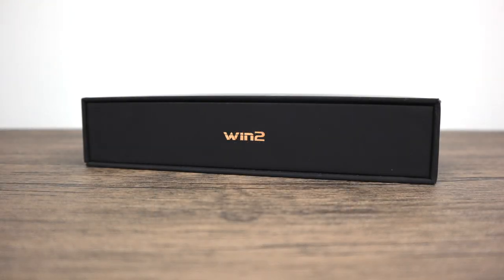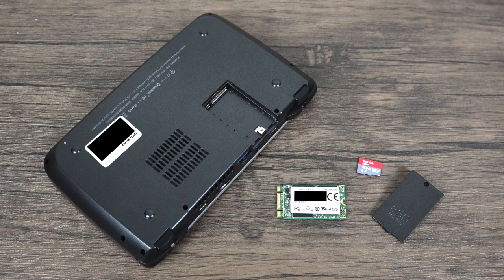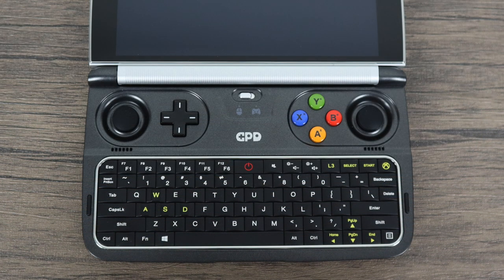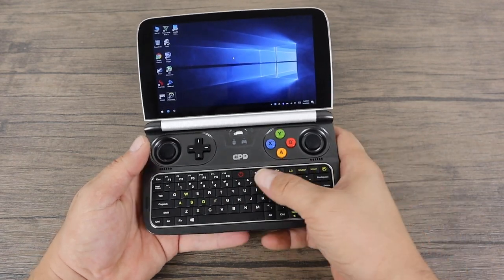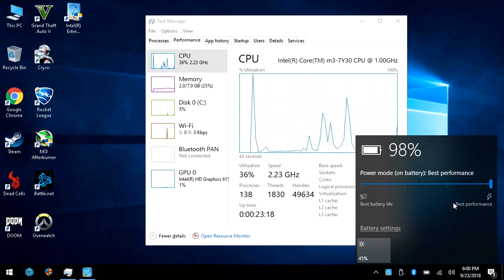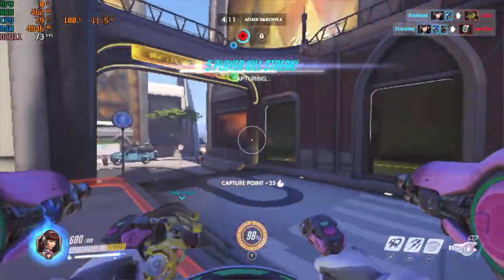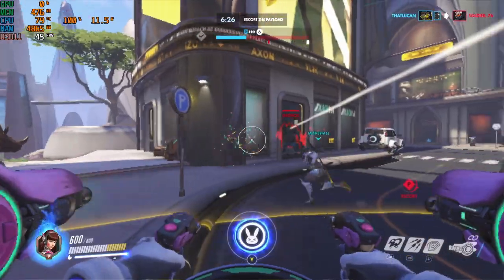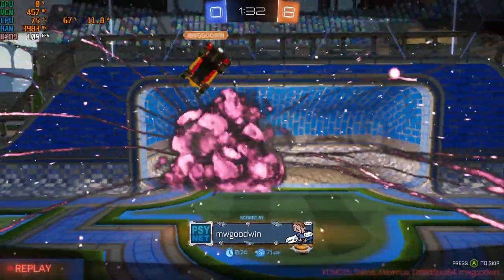GPD WIN 2 Handheld Gaming PC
Finally got my hands on the GPD WIn 2 and this little thing rocks!
In this video, I give you a quick rundown on the specs and test out some pc games like GTA5, DOOM, Overwatch, Crysis and I eve=n do a bit of ps2 emulation.

GPD WIN 2 Specs:

SOC: Intel M3-7Y30

Storage: 128GB M.2 2242 SSD card SATA 3.0. The card is user replaceable

Screen: 6" Sharp 1280x720p capacitive touchscreen with Gorilla Glass 4

WiFi: 802.11 a/ac/b/g/n 2.4G/5G

WiDi: Yes

Bluetooth: 4.2

Speakers: Stereo

MIcrophone: Yes

Ports: USB Type A 3.0, USB Type C 3.0, MIcro HDMI, 3.5mm headphone jack, Micro SD

Battery: 2 x 4900mAh batteries at 3.8v . Total of 9800mAh - 37.24Wh

Rumble: Features two vibration motors

Design: Designed by a team that won the Red Dot Award

Weight: 460g

Width: 162mm

Depth: 99mm

Thickness: 25mm

Construction Material: ABS body, Metal frame lid with swappable cover

Charging: PD 2.0, capable of charging the WIN 2 from zero to 50% in 30 minutes